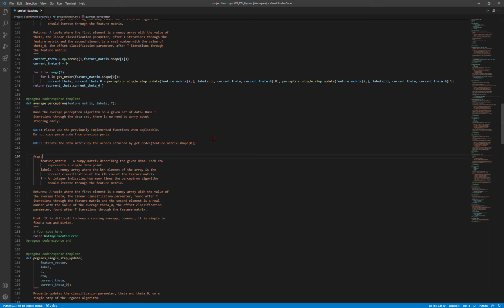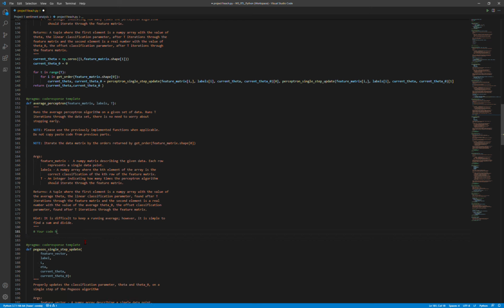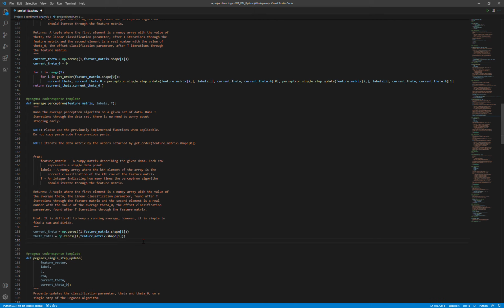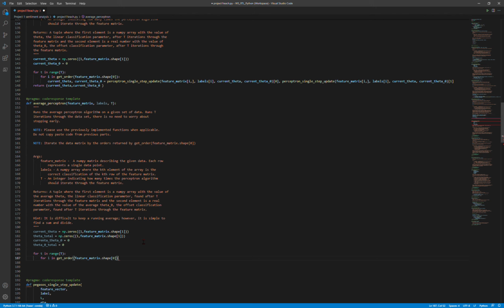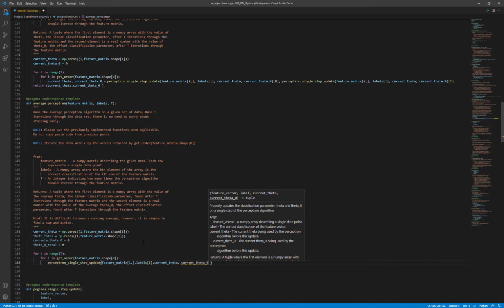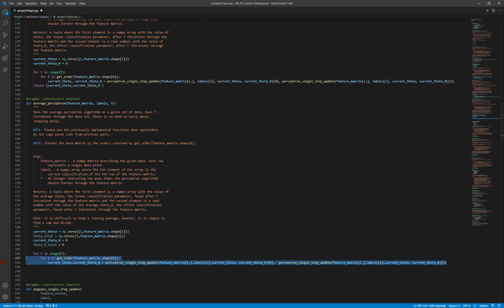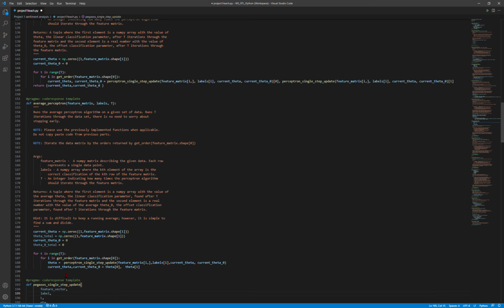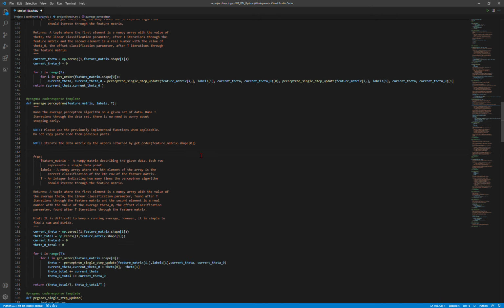project1teach py 2021 07 20 09 28 16